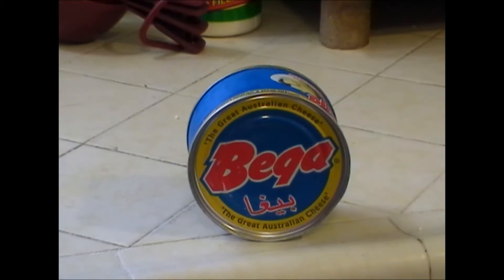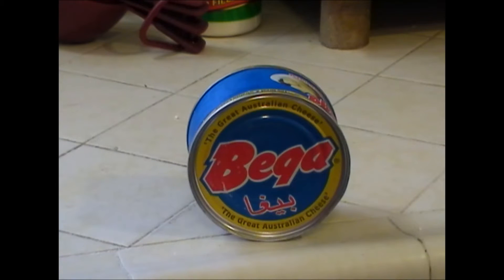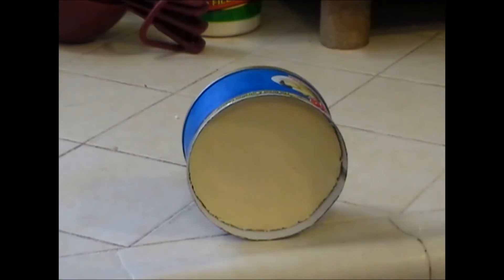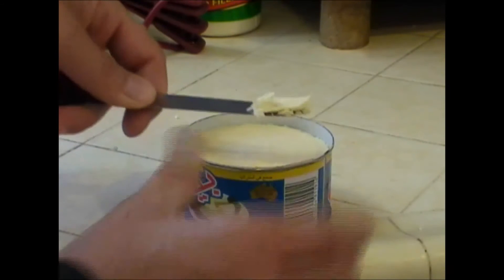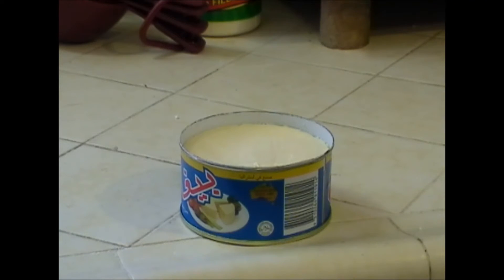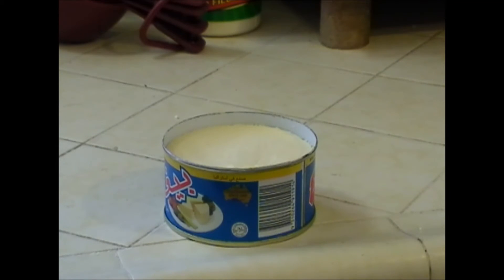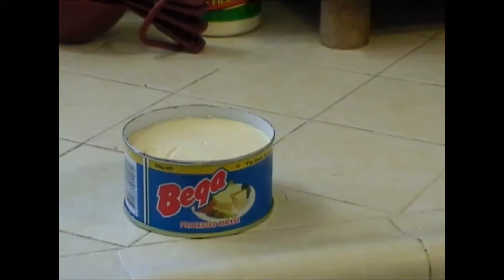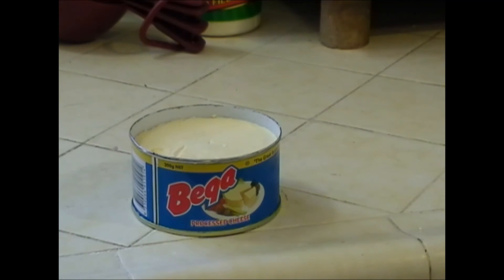Review Canned Cheese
Canned Cheese, Review Canned Cheese, Survival canned cheese, Survival
food review, canned food